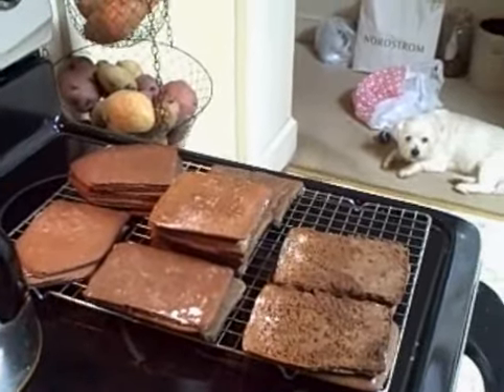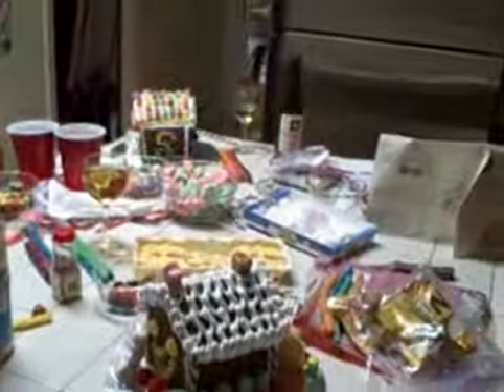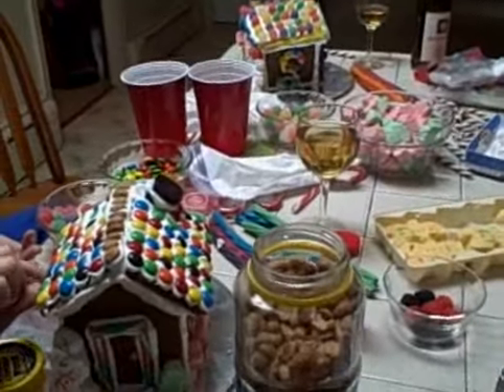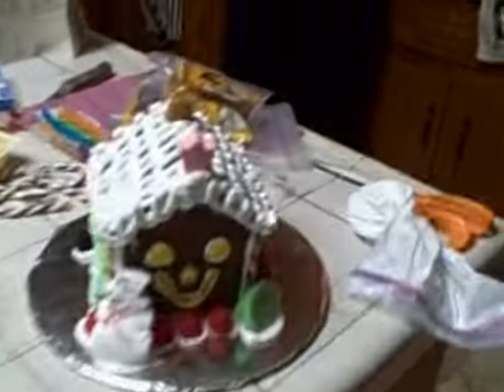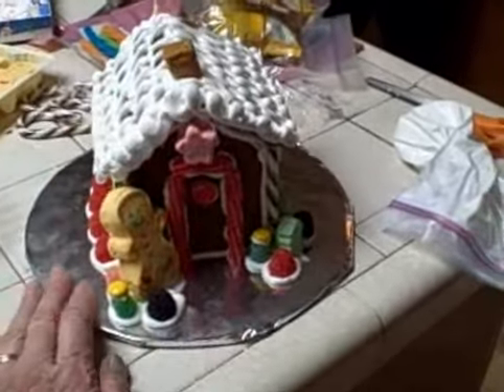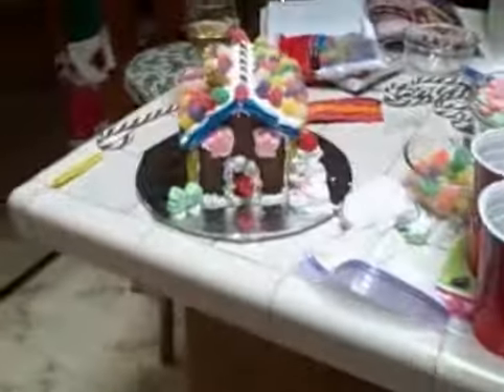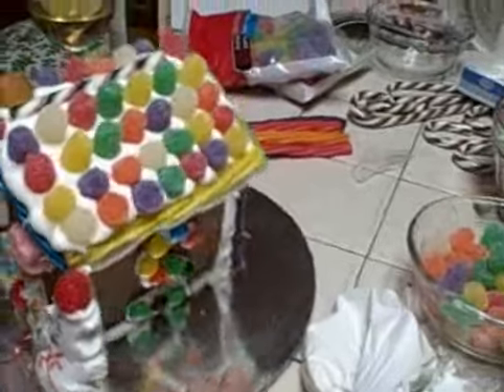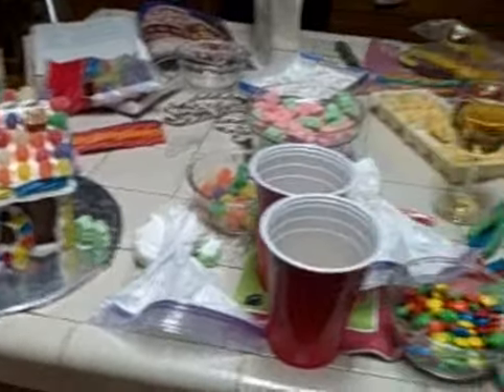Gingerbread Houses Dec 20 2007 - VID00009